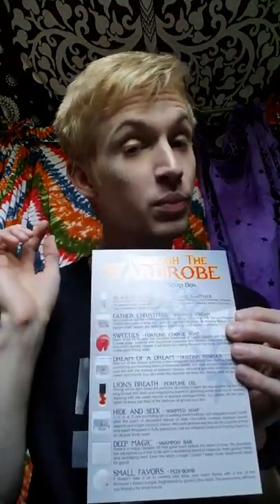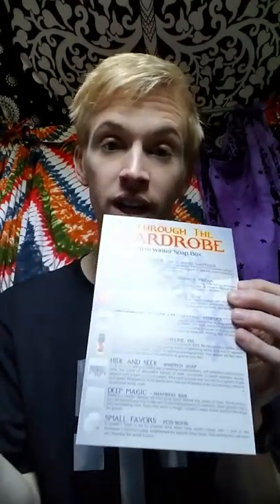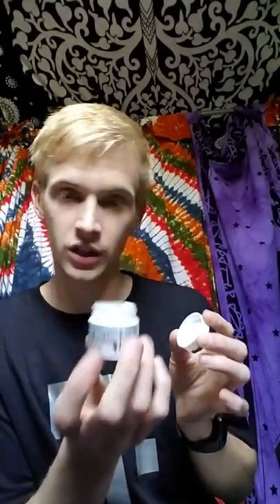Fortune Cookie Soapbox unboxing